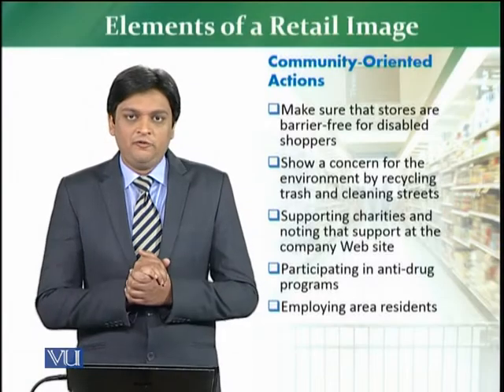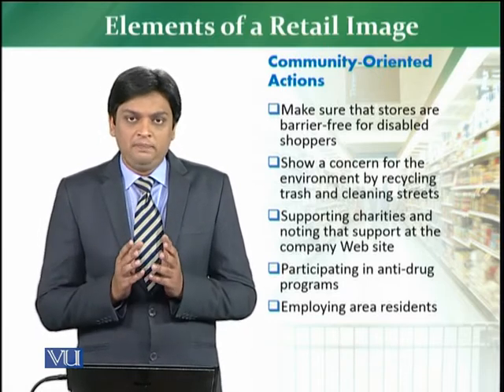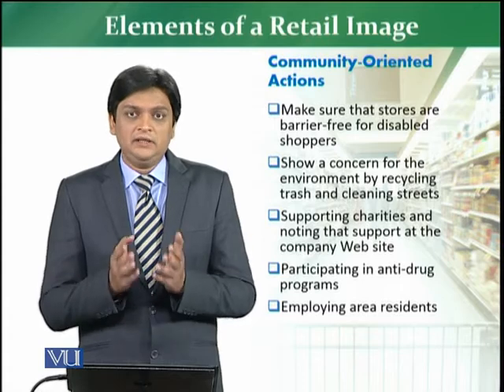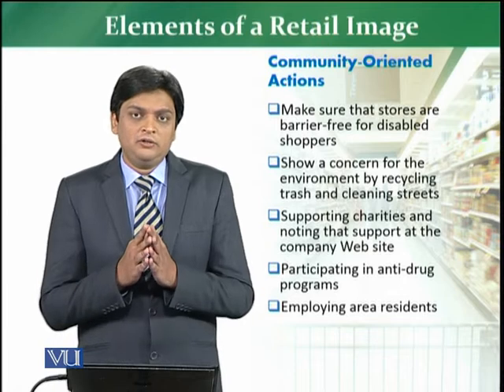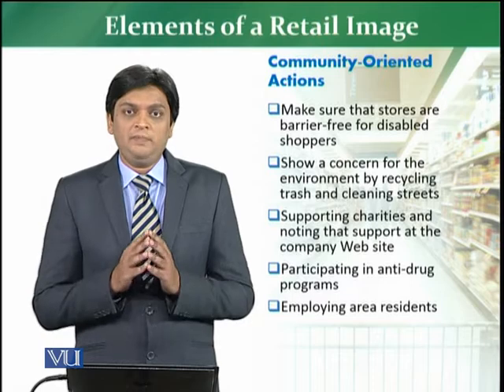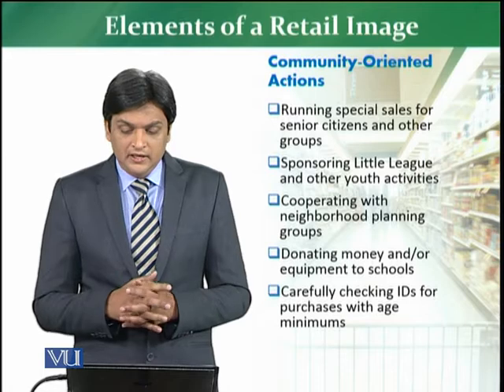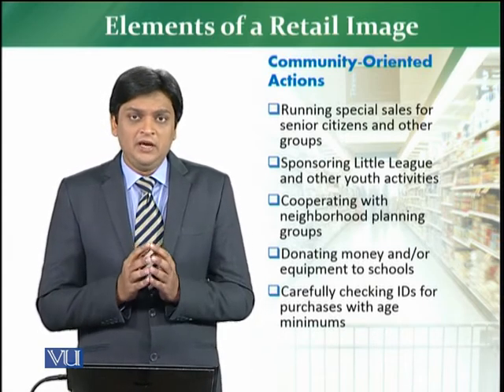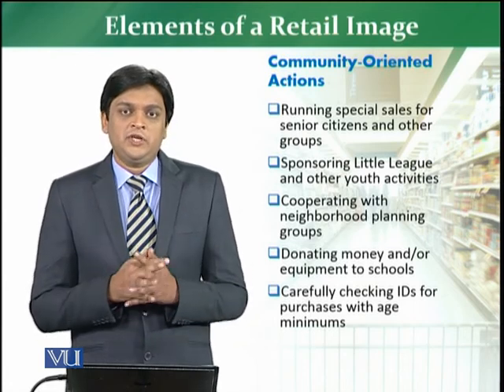MKT726_Topic173 | Retail Management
Elements of a Retail Image